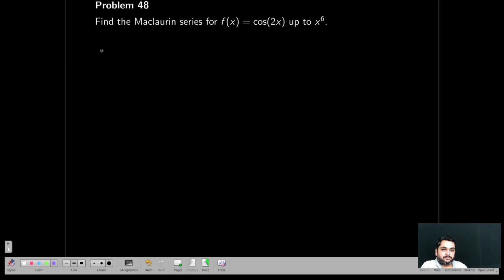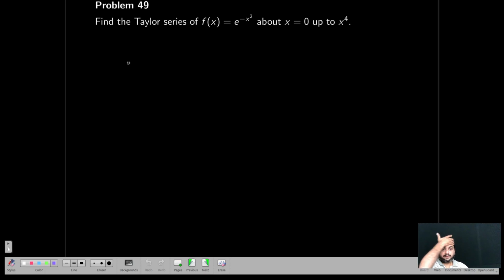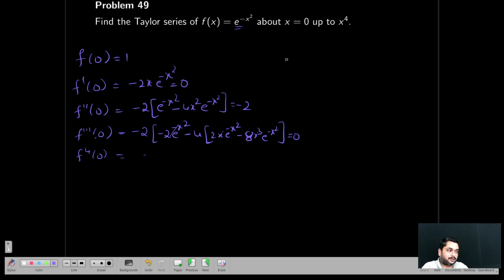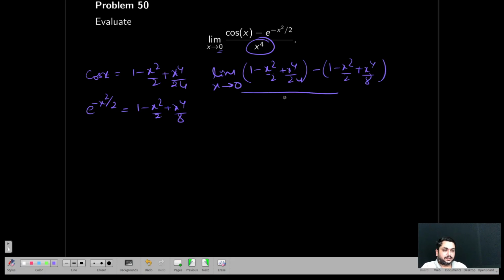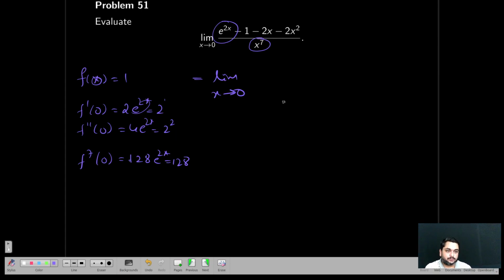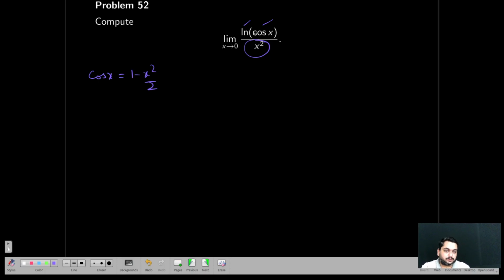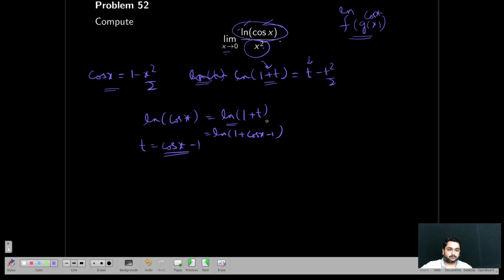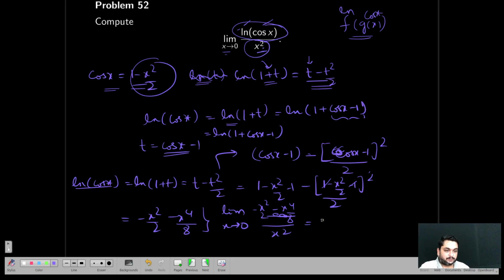Taylor & Maclaurin Series Problem-Solving | Solutions to Problems 48–52 | Calculus & Opt | L17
In this session of the Calculus & Optimization series, we solve Taylor and Maclaurin Series problems step by step, applying standard expansions and approximation techniques to evaluate limits and simplify functions.
This problem-solving session strengthens your understanding of series expansions and helps you apply them effectively in exams.

📌 Topics Covered
• Solved examples using Taylor expansions
• Maclaurin series–based limit evaluation
• Techniques to simplify complex expressions
• Applying standard expansions correctly

Practicing solved problems builds confidence in using Taylor and Maclaurin series for limits, approximations, and analysis.
This lecture is designed for learners in school, college, engineering, data science, and competitive exams.